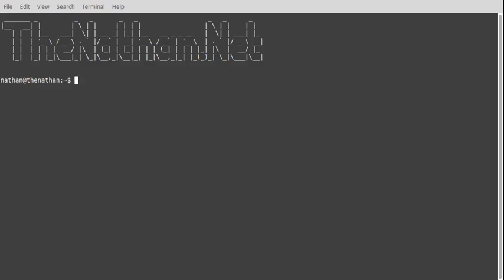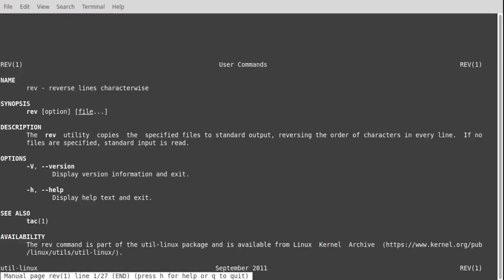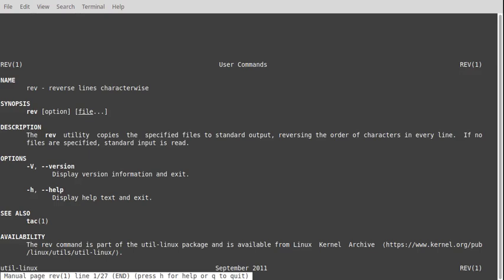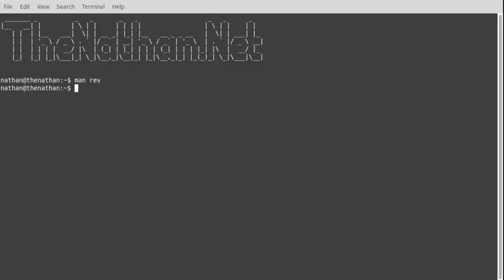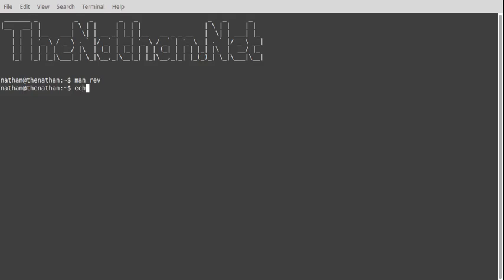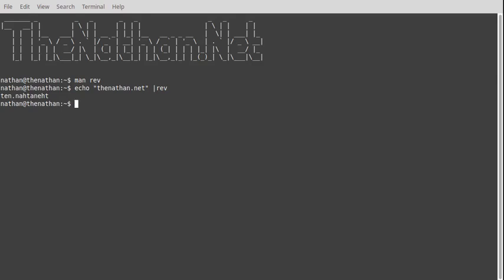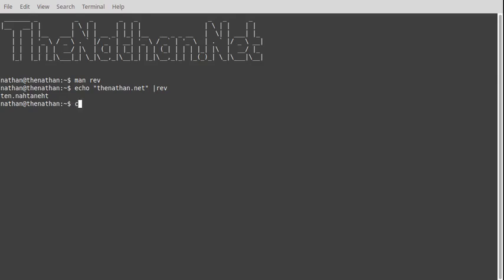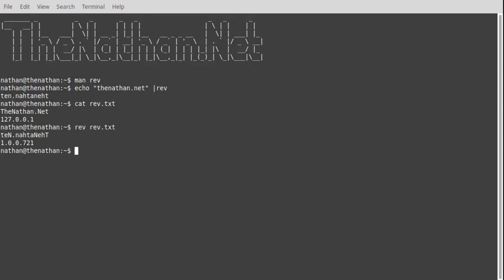Linux rev command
In this video I cover the rev or revers command in Linux. The rev command reverse lines characters. It comes with the util-linux package and can take input from a file or stranded out.